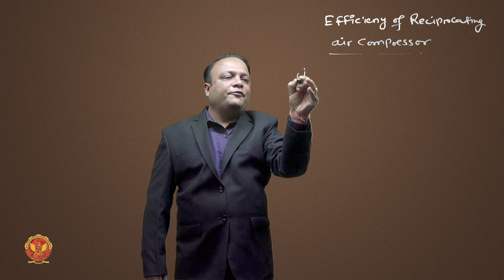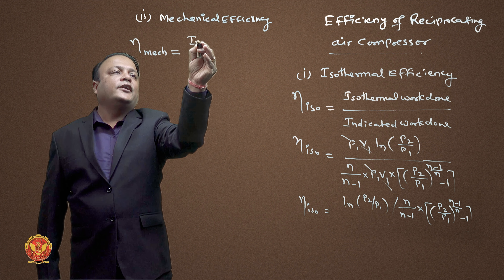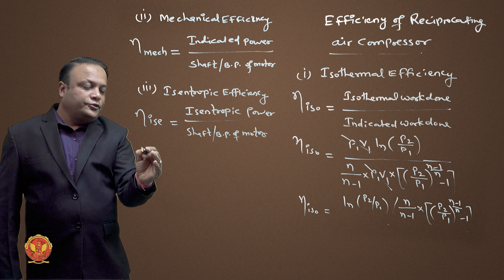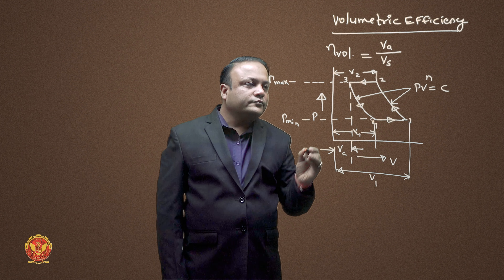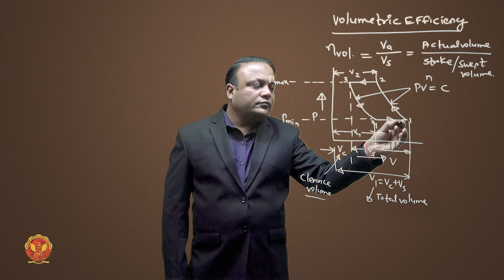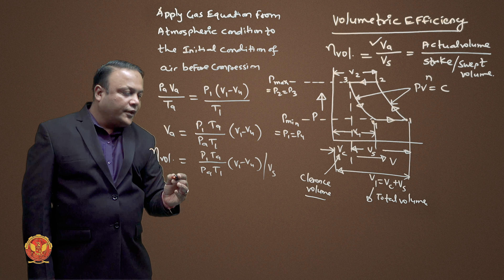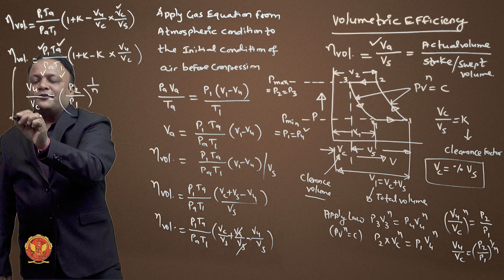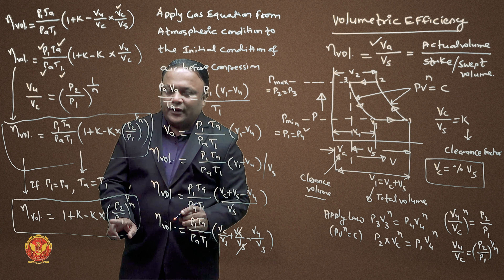4.7.1 Efficiencies of Reciprocating air compressor | ME601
UNIT 4 | THERMAL ENGINEERING & GAS DYNAMICS

4.7.1 Efficiencies of Reciprocating air compressor

Welcome to Unit IV of our Mechanical Engineering journey, focusing on the fascinating world of Air Compressors. Join us as we explore the intricacies of compressing air, understanding applications, classifications, and the workings of both reciprocating and rotary air compressors.

4.1 Introduction to Air Compressors:
Begin your exploration into the world of air compressors, understanding their fundamental principles and applications.

4.2 Application, Classification, and Terminology of Air Compressors:
Delve into the diverse applications, classifications, and essential terminology that characterizes air compressors.

4.3 Working of Reciprocating Air Compressors:
Uncover the inner workings of reciprocating air compressors, gaining insights into their operational mechanisms.

4.4 Work Done on Reciprocating Air Compressors:
Explore the concept of work done in reciprocating air compressors, understanding the energy dynamics involved.

4.5 Power Required to Drive Reciprocating Air Compressors:
Examine the power requirements for driving reciprocating air compressors, connecting theory with practical considerations.

4.6 Numerical Based on Reciprocating Air Compressors Work Done:
Enhance your problem-solving skills with numerical exercises related to the work done in reciprocating air compressors.

4.7 Efficiency of Air Compressors:
Dive into the efficiency aspects of air compressors, with a specific focus on reciprocating air compressors.

4.7.1 Efficiencies of Reciprocating Air Compressor:
Explore the different efficiencies associated with reciprocating air compressors, understanding their significance.

4.7.2 Methods Adopted to Increase the Isothermal Efficiency:
Learn about the methods employed to enhance the isothermal efficiency of reciprocating air compressors.

4.8 Numerical Based on Reciprocating Air Compressors Efficiency:
Apply your knowledge to numerical problems related to the efficiency of reciprocating air compressors.

4.9 Multistage Compression:
Dive into the concept of multistage compression, understanding its advantages and applications.

4.10 Advantages of Multistage Air Compression:
Explore the benefits and advantages associated with multistage air compression systems.

4.11 Two-Stage Reciprocating Air Compressor with Intercooler:
Understand the design and working principles of a two-stage reciprocating air compressor with an intercooler.

4.12 Intercooling of Two-Stage Reciprocating Air Compressor:
Delve into the significance and processes involved in intercooling a two-stage reciprocating air compressor.

4.13 Work Done on a Two-Stage Reciprocating Air Compressor with Intercooler:
Explore the work done in dynamics in a two-stage reciprocating air compressor with an intercooler.

4.14 Condition for Minimum Work Done by Two-Stage Reciprocating Air Compressor:
Understand the conditions under which a two-stage reciprocating air compressor achieves minimum work done.

4.15 Numerical Based on Multistage Compression:
Test your understanding with numerical problems related to multistage compression.

4.16 Introduction of Rotary Air Compressor:
Transition into the realm of rotary air compressors, understanding their classification and types.

4.16.1 Classification of Reciprocating & Rotary Air Compressor:
Explore the categorization of reciprocating and rotary air compressors, focusing on roots, vane blower compressors, centrifugal, and axial flow compressors.

4.17 Comparison of Reciprocating and Rotary Air Compressor:
Compare the features and functionalities of reciprocating and rotary air compressors.

4.18 Comparison of Centrifugal and Axial Flow Compressor:
Delve into a comparative analysis of centrifugal and axial flow compressors, understanding their unique characteristics.

4.19 Numerical Based on Rotary Air Compressors Work Done:
Apply your knowledge with numerical problems related to the work done in rotary air compressors.

Join us on this educational journey as we unravel the complexities of Air Compressors in Unit IV.